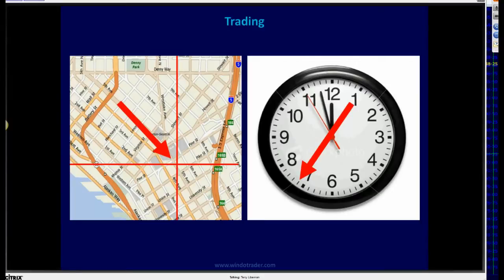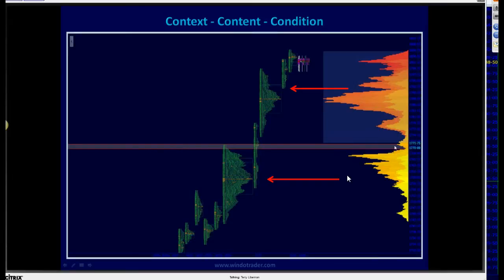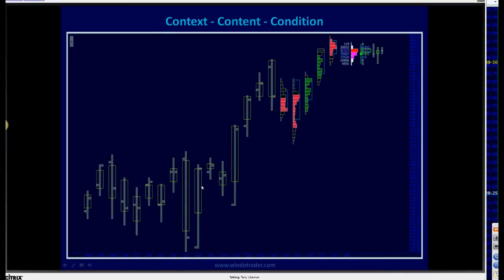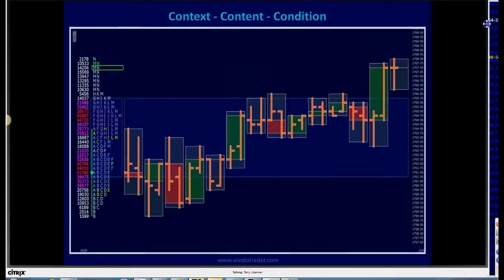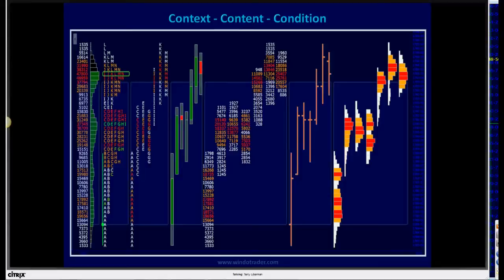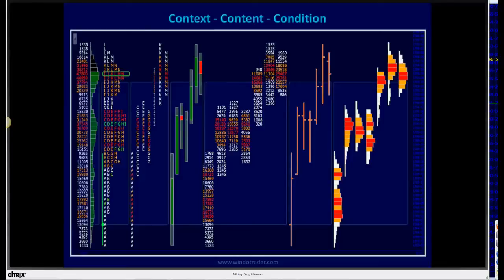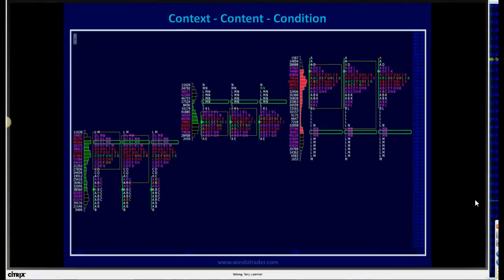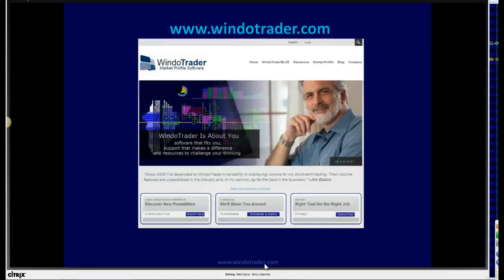Market Profile Tool on @MissTrade Charts Simplified